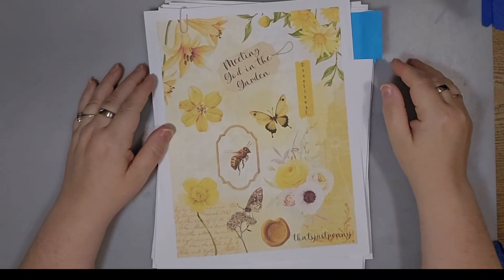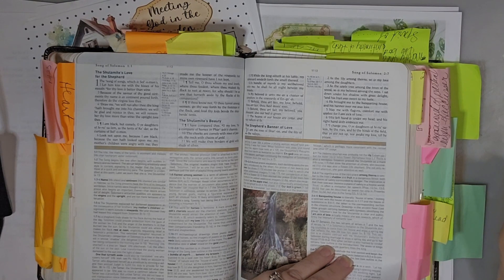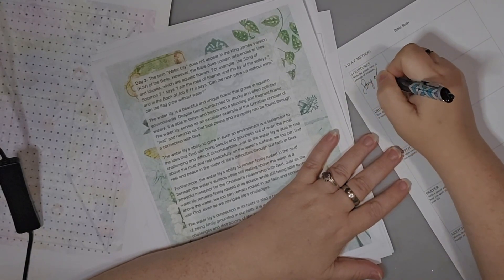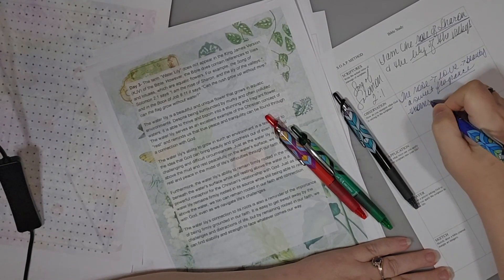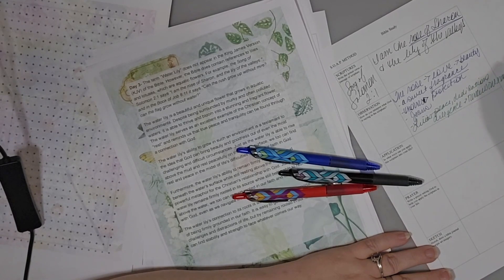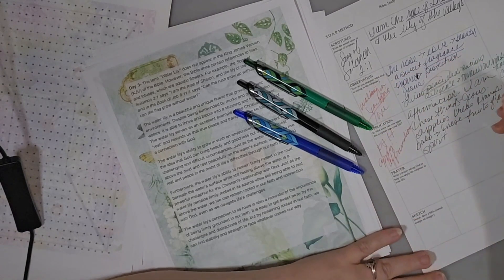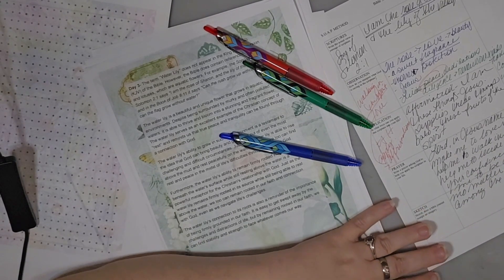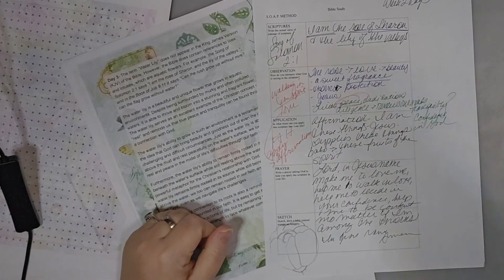Verse Mapping Meeting God in the Garden Week 2 Day 3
The printed book can be found on Amazon.
If you wish to order the printed book go to Kindle KDP